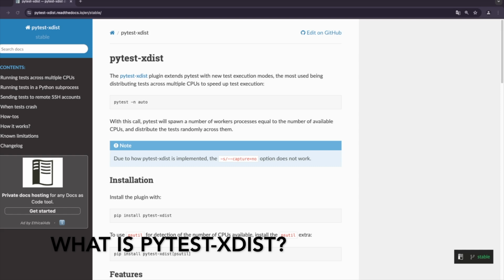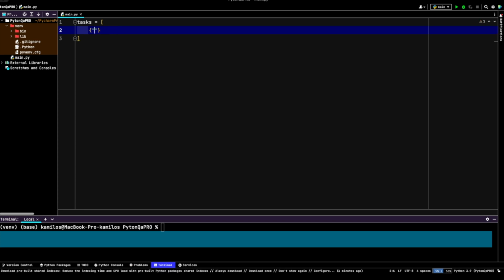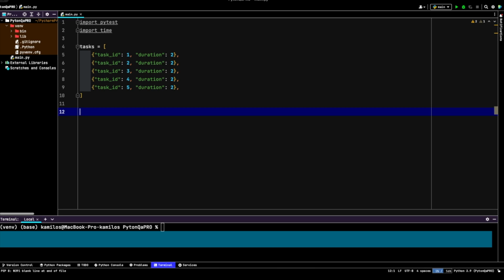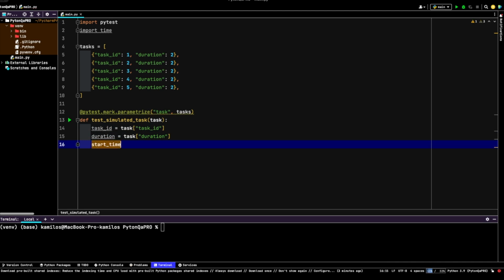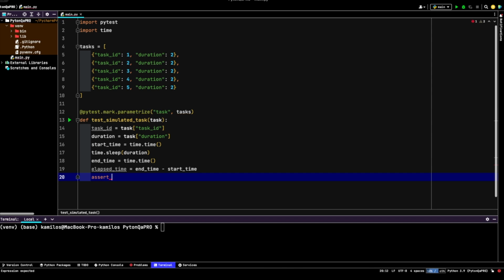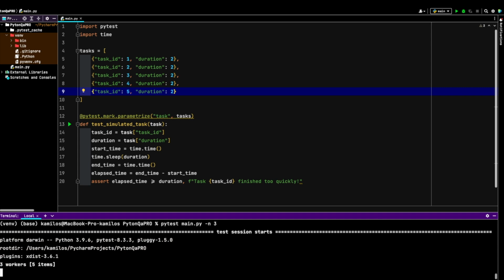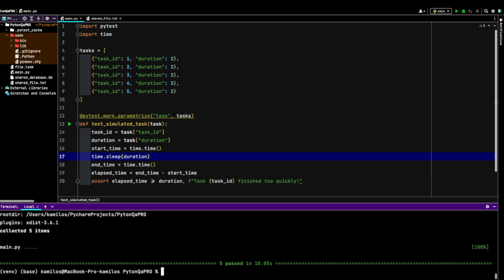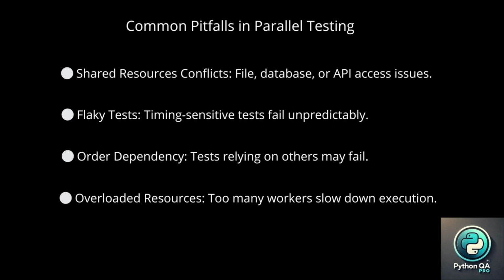Optimize Tests with pytest-xdist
Speed Up Your Tests with Pytest-xdist! In this video, I’ll show you how to run Playwright tests in parallel using pytest-xdist. If you’re working with automation and want to reduce test execution time, this is a must-know technique!